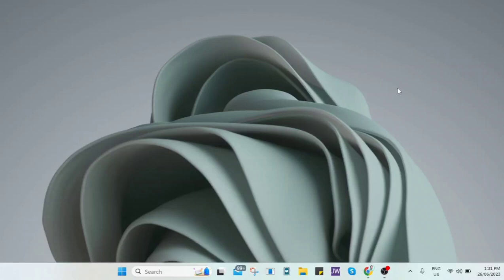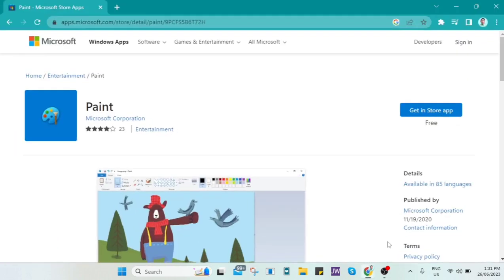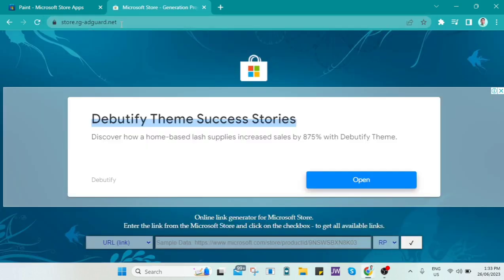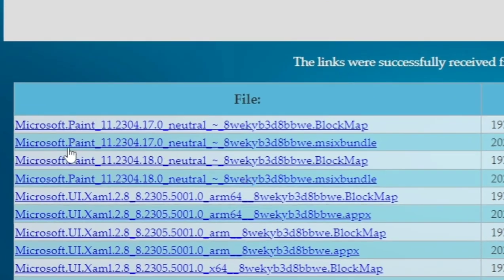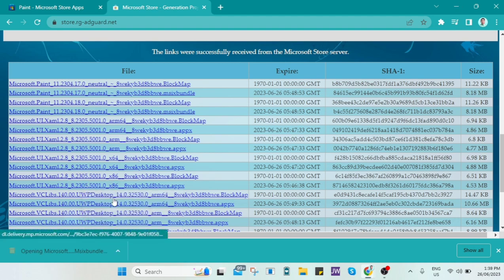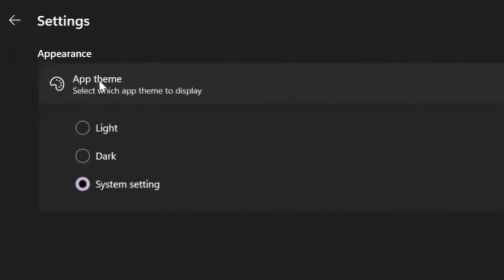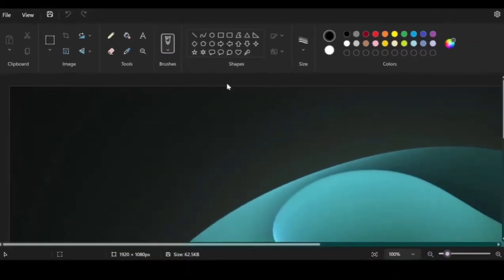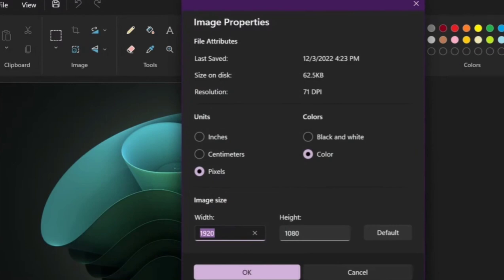Windows 11 How to Install the NEW Paint App Dark Mode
In this video, we’ll show you How to Install the NEW Paint App with Dark Mode on Windows 11. If you're excited about the latest updates to the Paint app and want to enable the dark mode feature, follow this simple step-by-step guide to customize your Windows 11 experience.